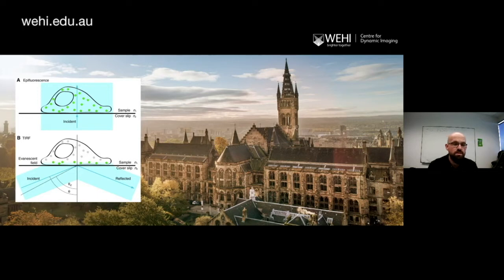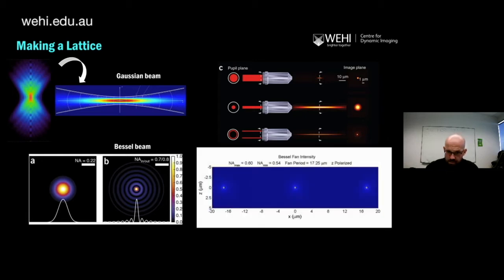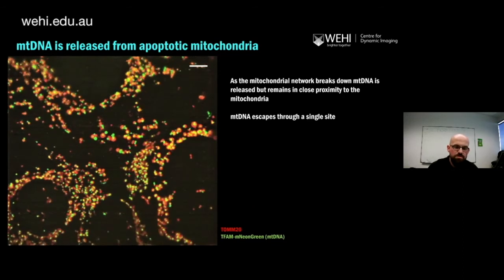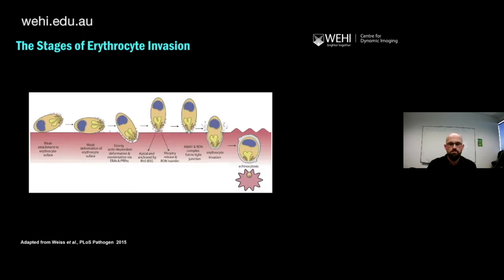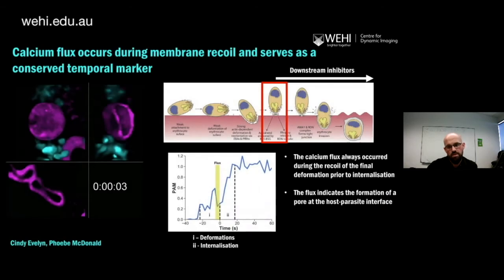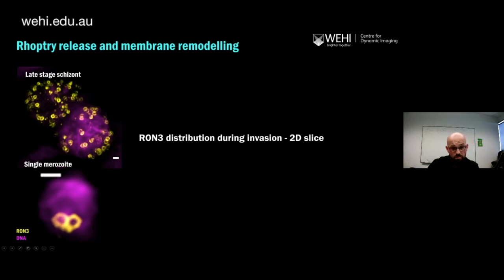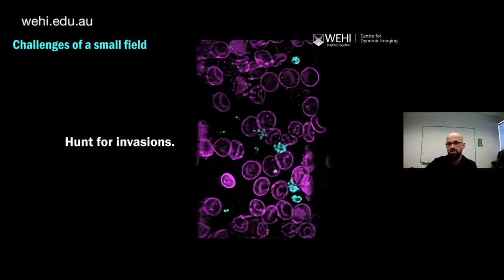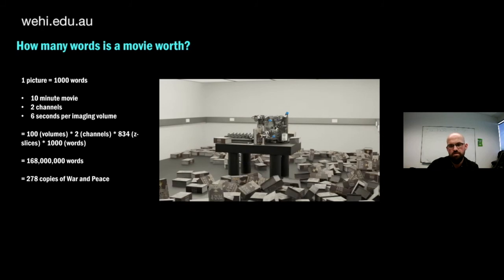Geoghegan N (2021): If a picture is worth 1000 words how much is a movie worth?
WEHI Wednesday Seminar Series
24 February 2021
Dr Niall Geoghegan
Advanced Technology and Biology division
"If a picture is worth 1000 words how much is a movie worth? Discovering new biology in four dimensions"

// More information //
WEHI news story: